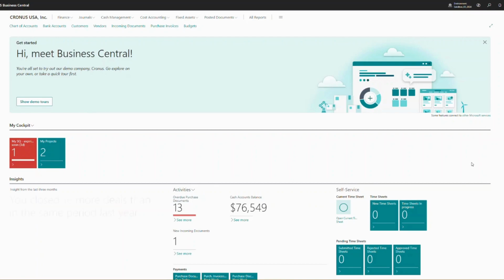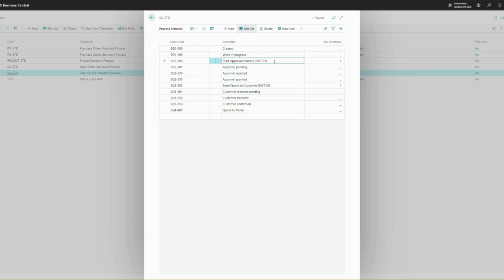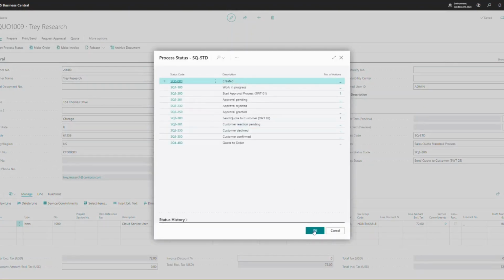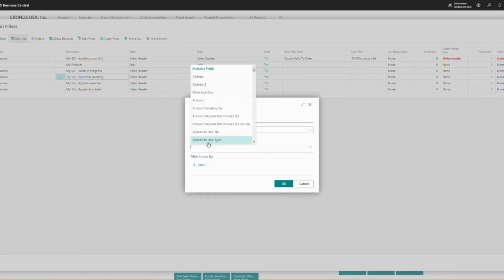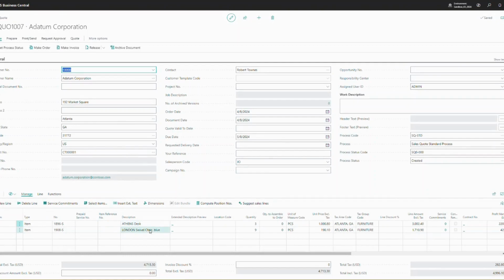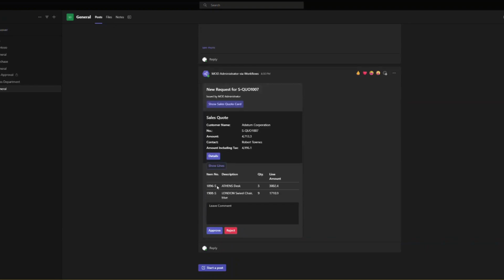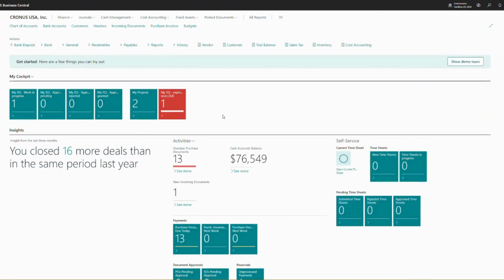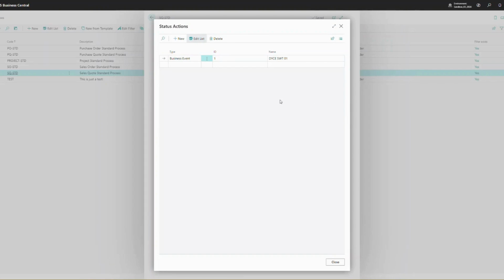DYCE Cockpit 2 How to use together with DYCE Smart Workflow Tool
DYCE Smart Workflow Tool and DYCE Cockpit:
- Setting up workflows (Processes) and the steps inside a workflow (Statuses)
- Adding customized tiles to keep track on various documents in different Statuses
- Showcasing the DYCE Cockpit in combination with the Smart Workflow Tool with a short example of an automated Approval process (via Power Automate)